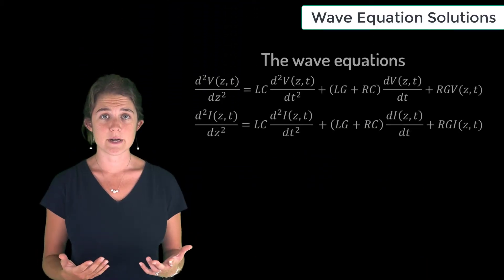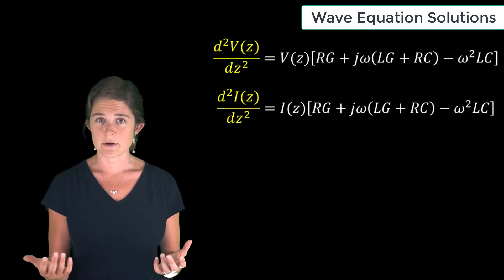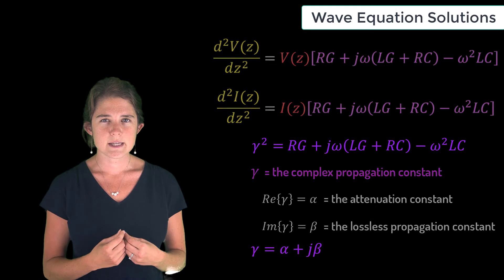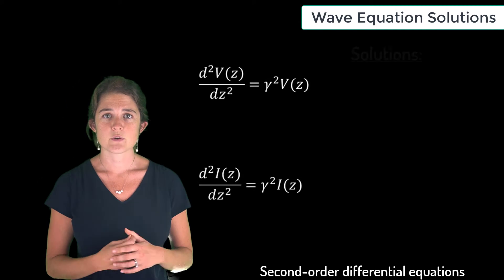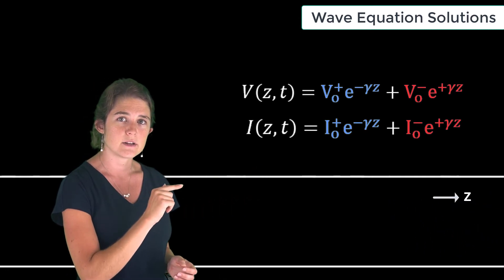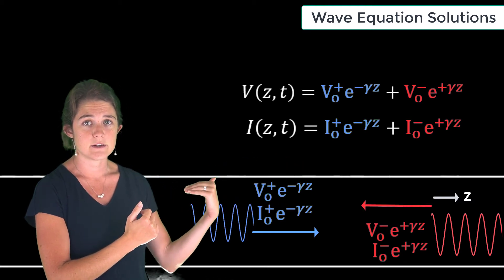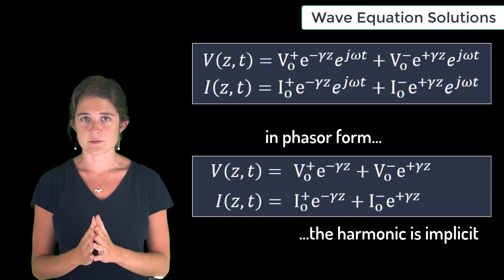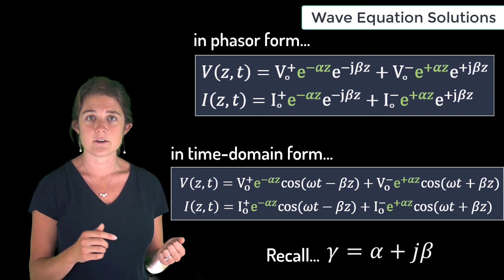Wave Equation Solutions — Lesson 4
This video lesson considers the solutions to the wave equations as complex exponentials. The total voltage on a line is the sum of its forward and backward propagating components. This lesson is part of the Ansys Innovation Course: Transmission Line Theory. To access this and all of our free, online courses — featuring additional videos, quizzes and handouts — visit Ansys Innovation Courses This course was created for Ansys Innovation Courses by Kathryn Leigh Smith, Assistant Professor, UNC-Charlotte in partnership with Ansys.